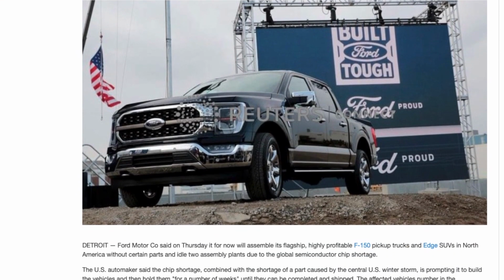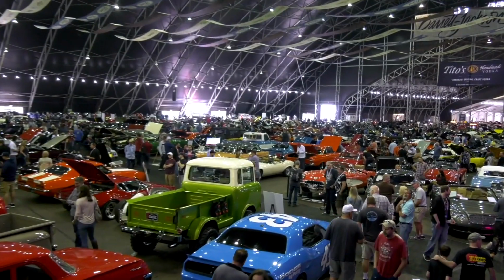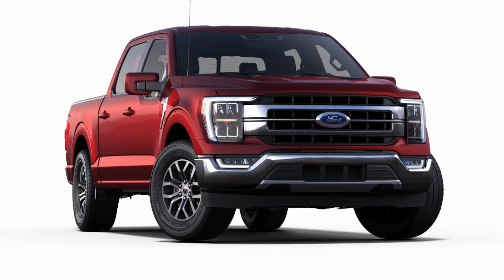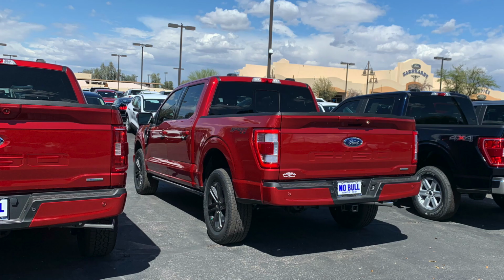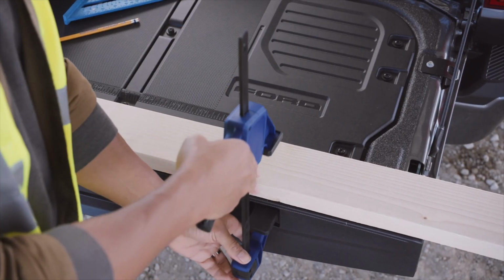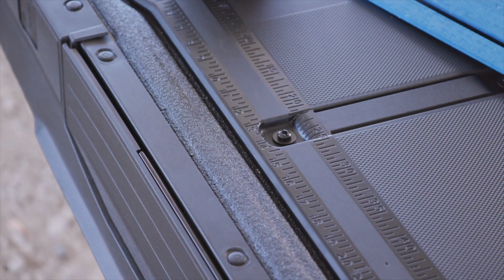2021 Ford F-150 PowerBoost DELAYED?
My 2021 Ford F150 has been custom ordered but is likely delayed due to a chip shortage. I have been talking about getting a new truck for several years but now it looks like the microchip shortage is going to make me wait even longer. The new 2021 Ford F-150 PowerBoost has been a truck that I have been really focussed on for a couple months now and I finally decided to place my custom order for a 2021 Ford F150. It should be here in 8-12 weeks. I settled on a 2021 Ford F-150 Lariat 502a Sport Appearance package. I will be using the Costco auto program in the process.